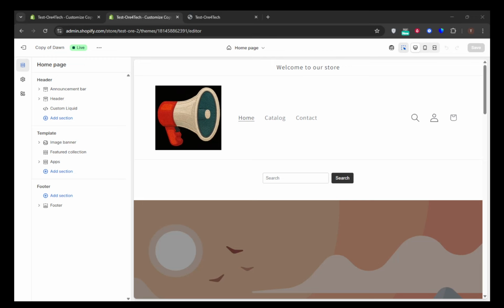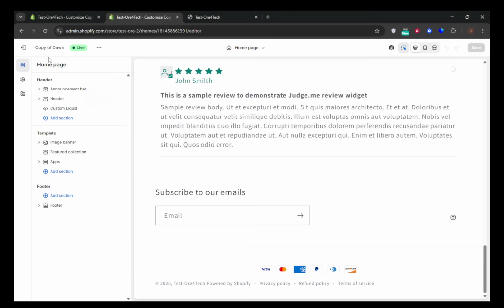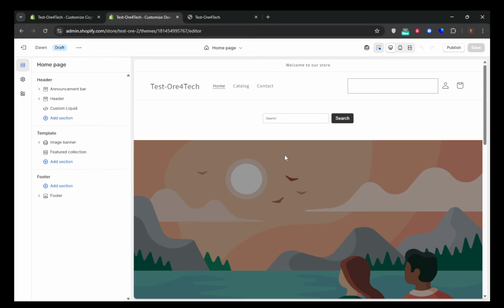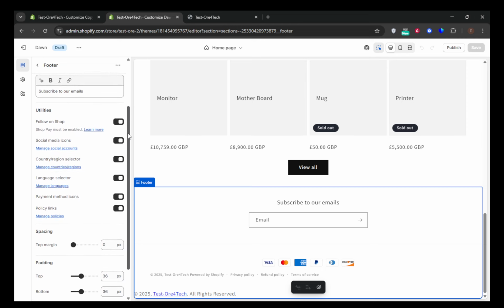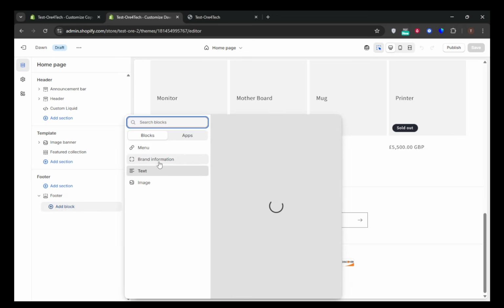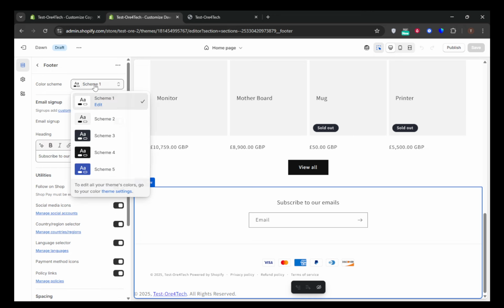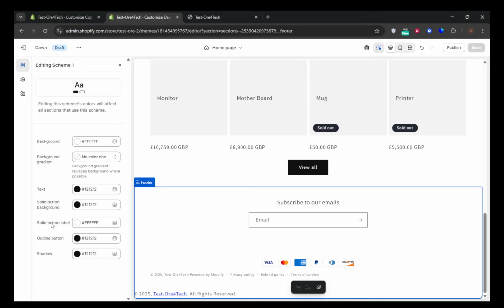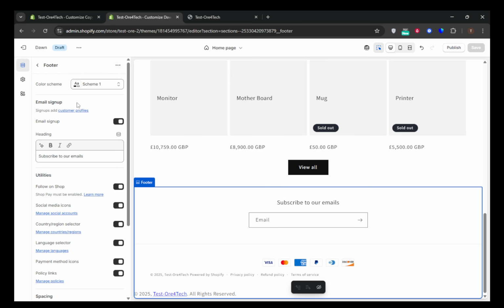How to Customize Shopify Dawn Theme Footer | Step-by-Step Tutorial 2025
In this video, we’ll show you how to customize the footer in the Shopify Dawn theme. You’ll learn how to add or edit links, social media icons, newsletter signup forms, and other sections to match your store’s branding. We’ll also cover best practices for creating a clean, professional footer that improves navigation, boosts engagement, and enhances your store’s overall design.